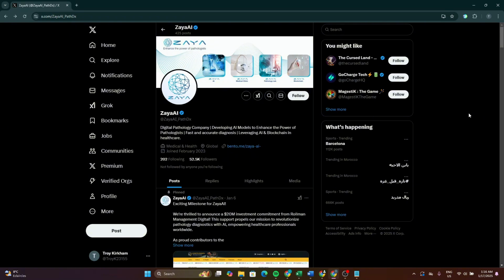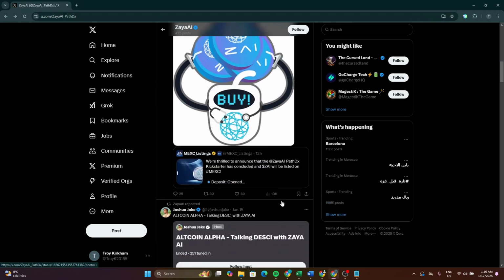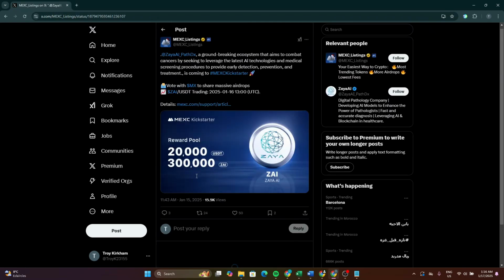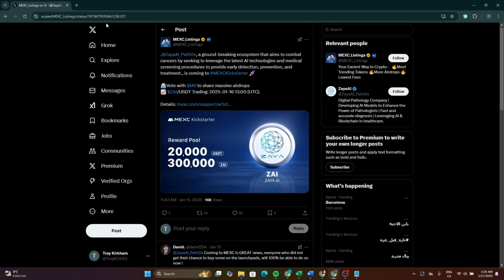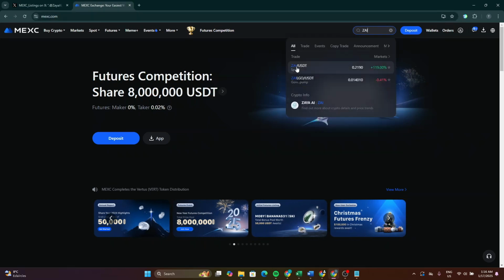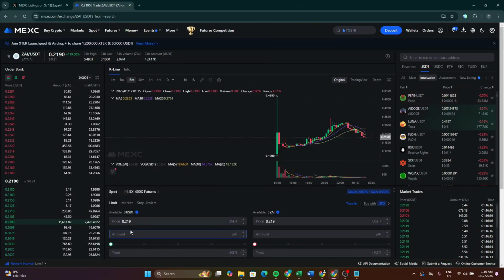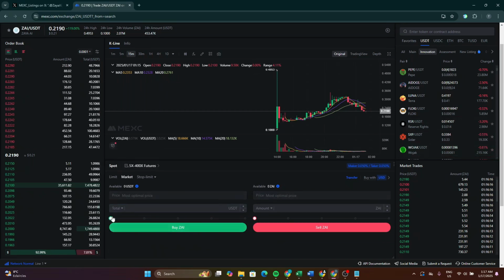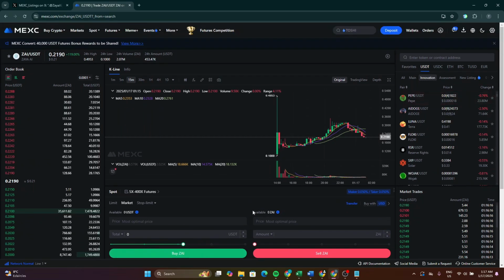How To BUY $ZAI - ZAYA AI TOKEN CRYPTO COIN IN 60 SECONDS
Learn How To BUY $ZAI - ZAYA AI TOKEN CRYPTO COIN . This video will cover everything that you need to know and help you solve your problem quickly.
Stay till the end of the video to find out How To BUY $ZAI - ZAYA AI TOKEN CRYPTO COIN.

Did you learn How To BUY $ZAI - ZAYA AI TOKEN CRYPTO COIN ?

Do you want to see another video about How To BUY $ZAI - ZAYA AI TOKEN CRYPTO COIN ?

Did you enjoy How To BUY $ZAI - ZAYA AI TOKEN CRYPTO COIN ?